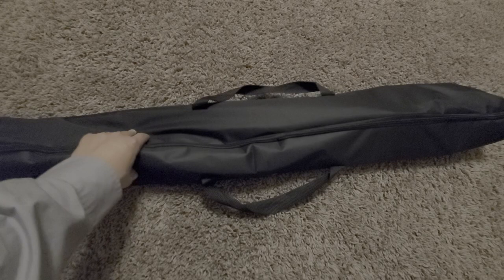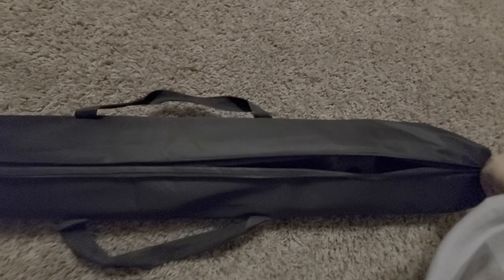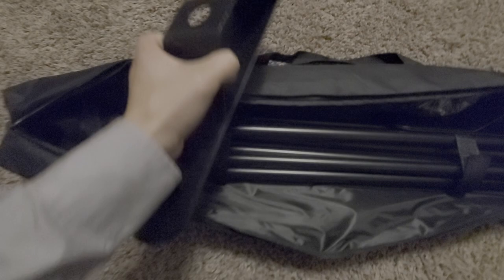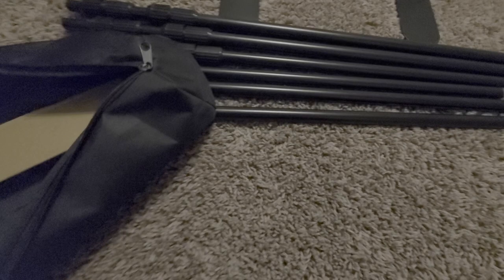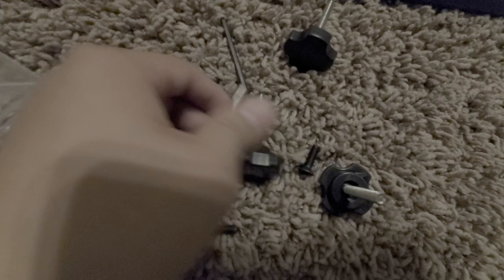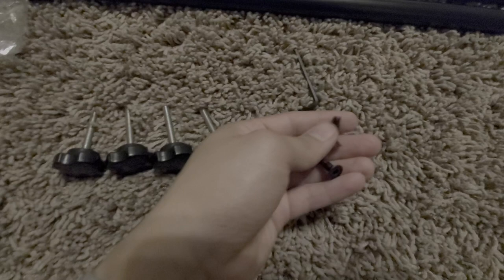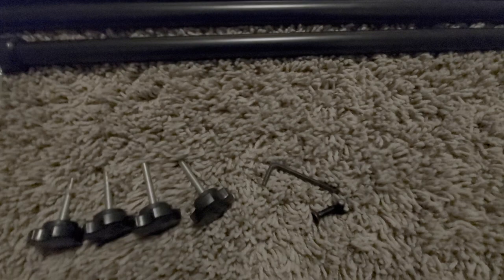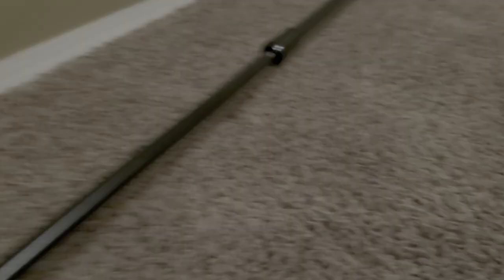Guohong 8x8 Banner Backdrop Stand Quick Demo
In this video I don't actually set up the stand, but I do go over many key details and tips for use. I would definitely recommend it for anyone who enjoys using backdrops or banners for projects, videos, family photos, etc.